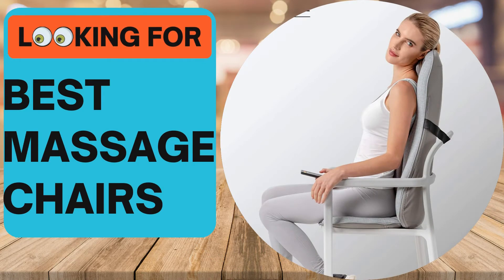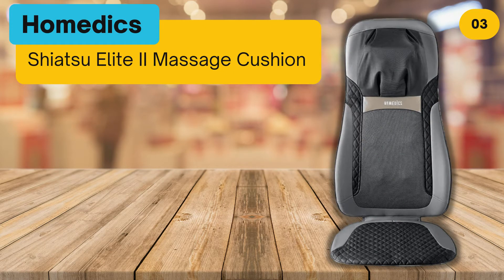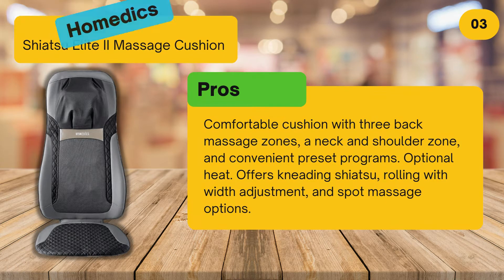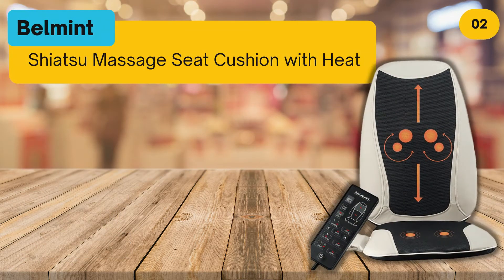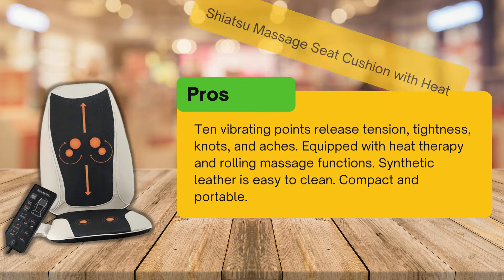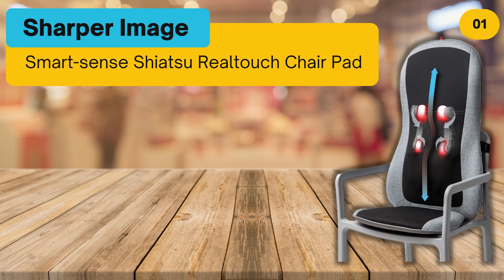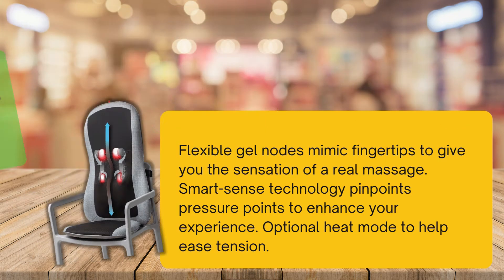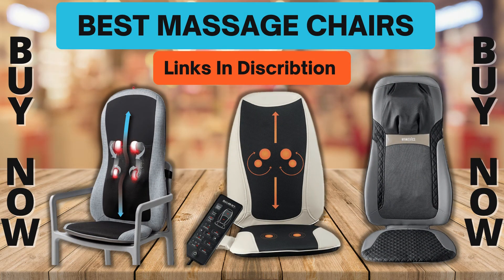Ultimate Relaxation: Best Massage Chairs for Full Body Relief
1. Sharper Image Smartsense Shiatsu Real Touch Chair Pad.

2. Belmint Shiatsu Massage Seat Cushion with Heat

3. Home Medics Shiatsu Elite 2 Massage Cushion
In this video, we dive into the realm of ultimate comfort and relaxation with the TOP 3 BEST MASSAGE CHAIRS for neck and back pain. If you've been seeking relief from the daily grind and long for a soothing sanctuary, look no further. Join us as we explore the Sharper Image Smart-sense Shiatsu Realtouch Chair Pad, the Belmint Shiatsu Massage Seat Cushion with Heat, and the Homedics Shiatsu Elite II Massage Cushion. Discover their innovative features, unrivaled performance, and how they can transform your well-being. Say goodbye to discomfort and welcome the serenity you deserve. Watch now and unlock the key to true relaxation!